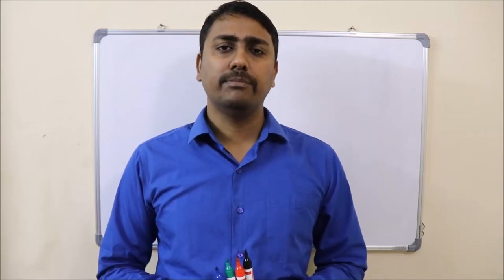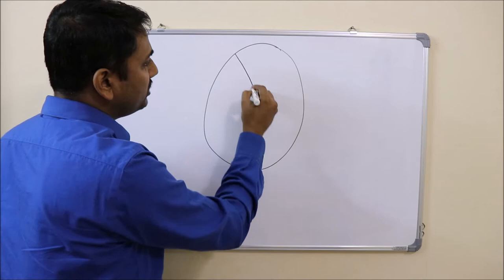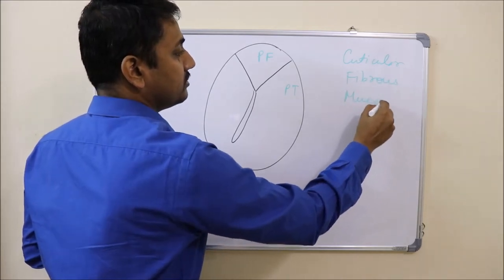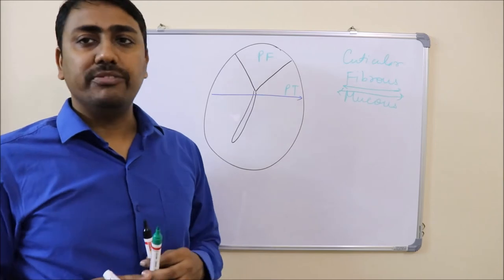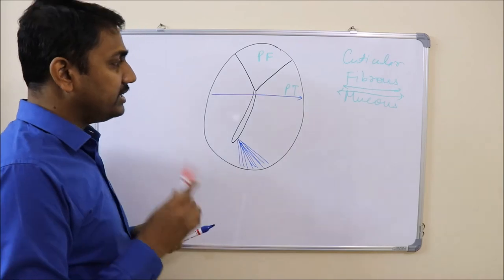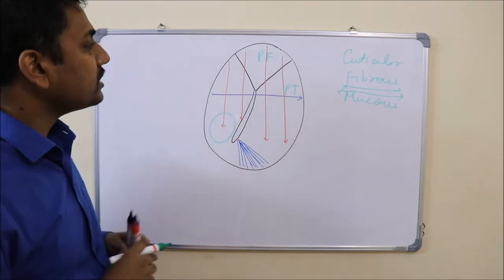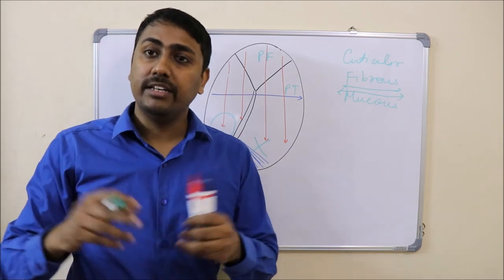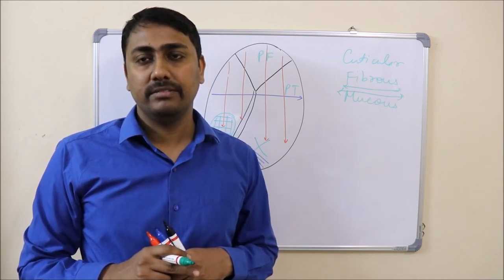Anatomical basis for site of Myringotomy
Anatomical basis for Myringotomy at Postero-inferior quadrant of tympanic membrane.